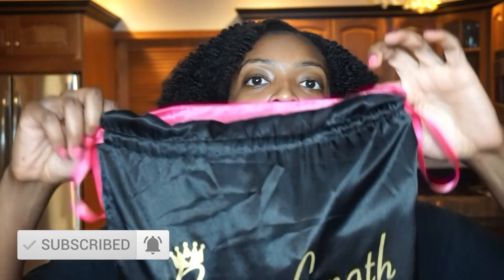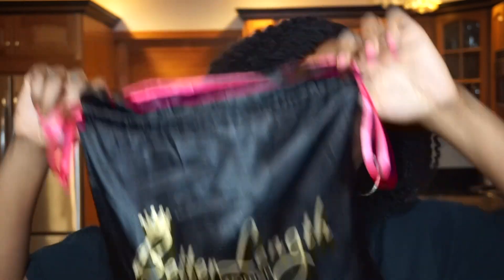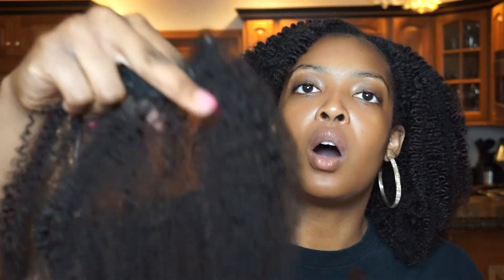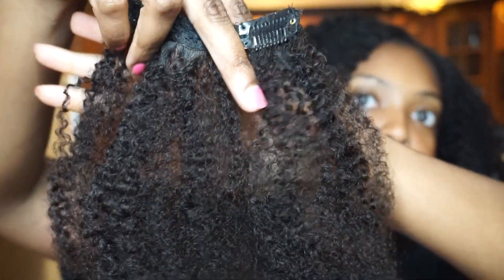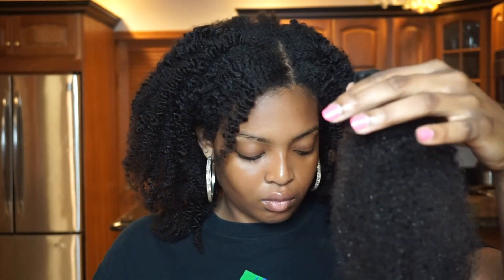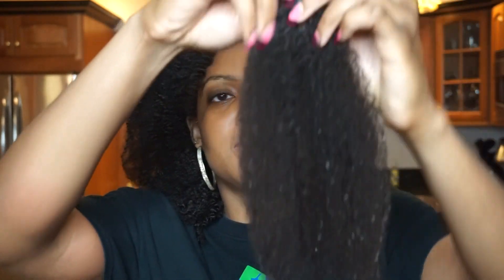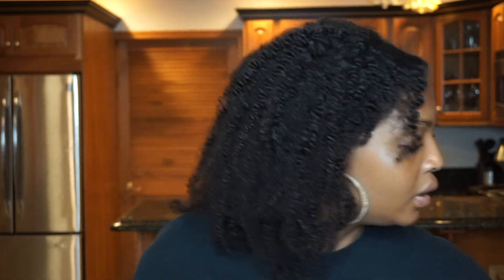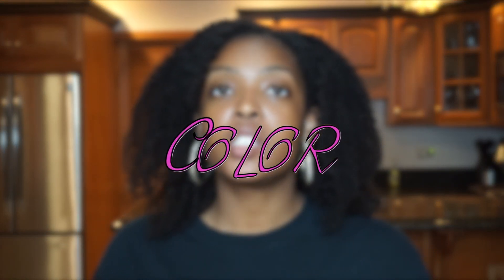Better Length Clip Ins | HONEST 7 Month Review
I have a full review on better length clip ins! I have worn them on and off for the majority of the year and am give a Non-Sponsored & Honest Review.  These were purchased though Better Length Hair.  The Afro Kinky Coily 16' Better Length Clip Ins

Hair clips
Cantu Coconut Curling Cream
Spray Bottle